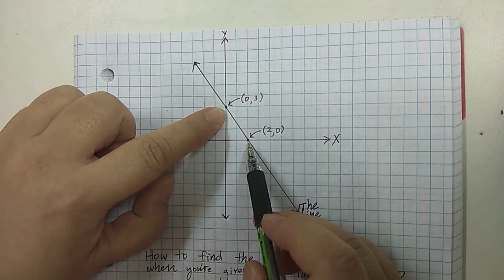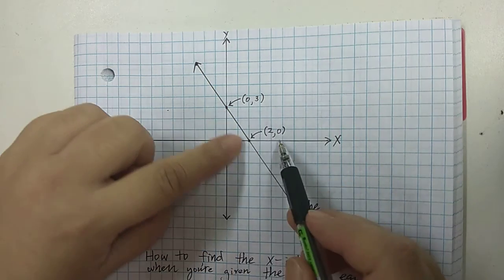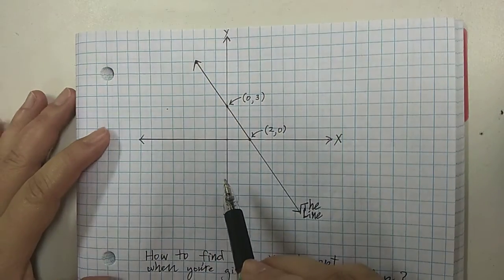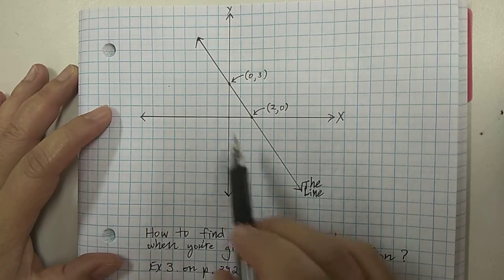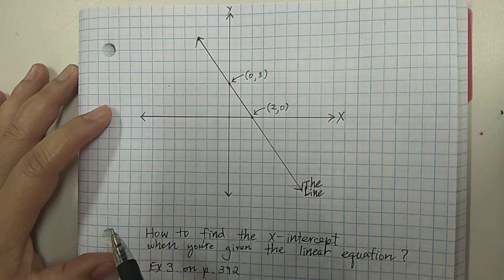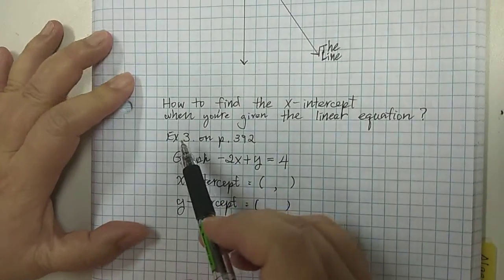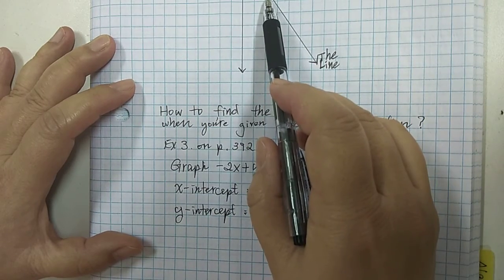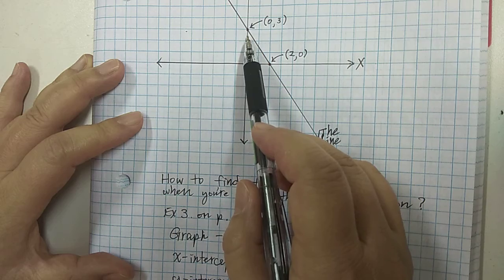9-2 Representing Linear Functions - Ex. 3 Graphing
This is the second part of 9-2. Yesterday we learned how to find ordered pairs and create tables, today we will learn how to graph a straight line from an equation.